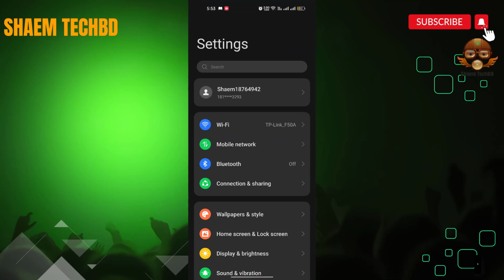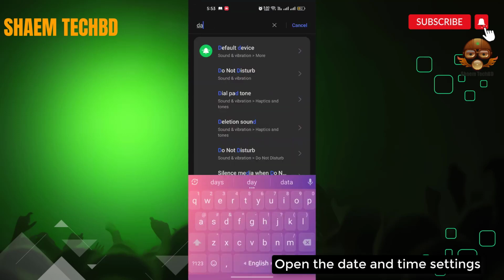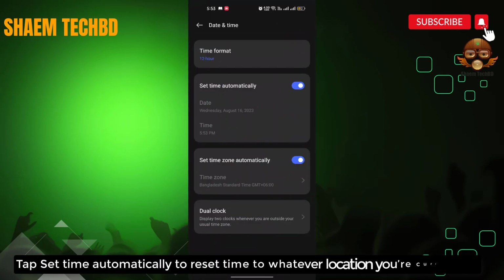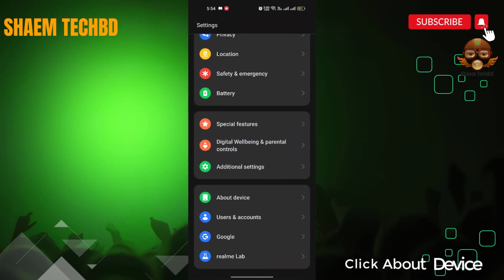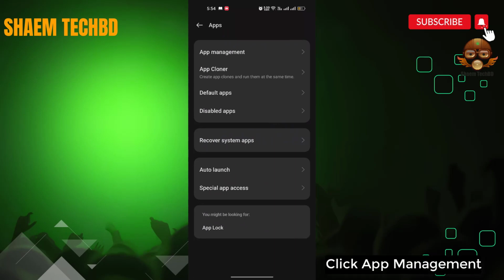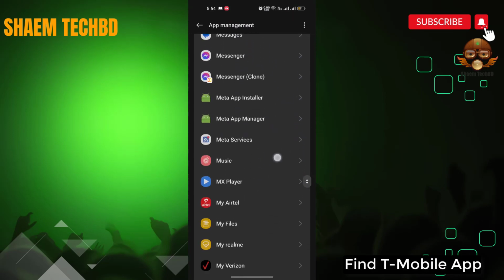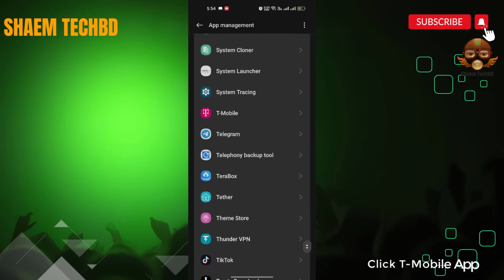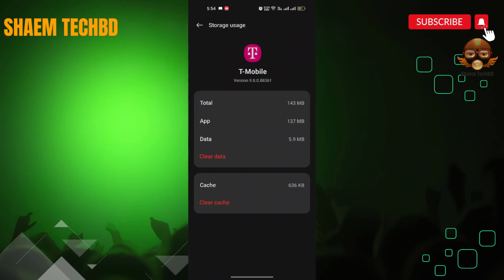How to Fix T Mobile App Blank Screen in Android